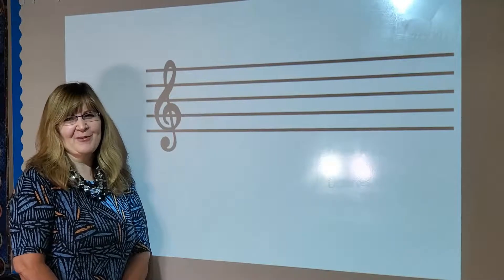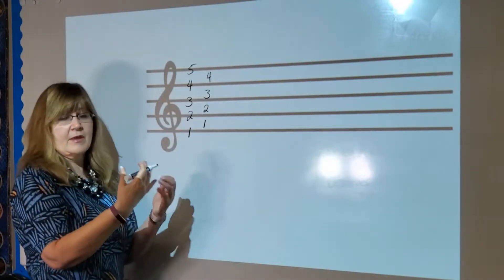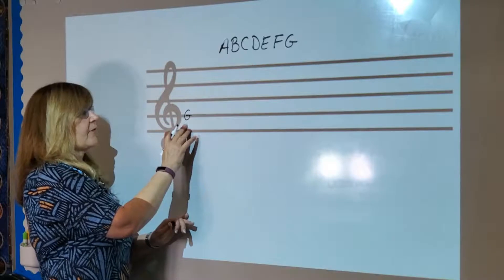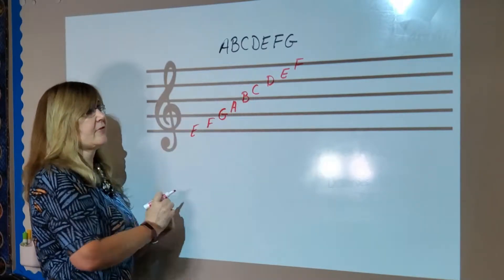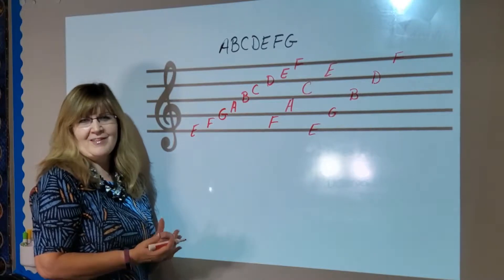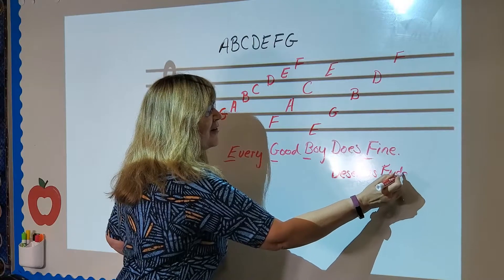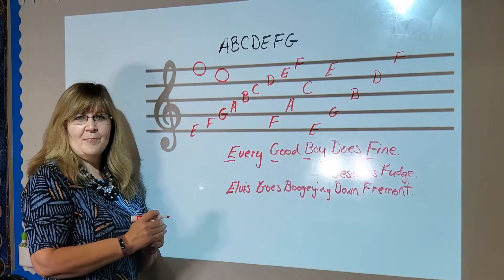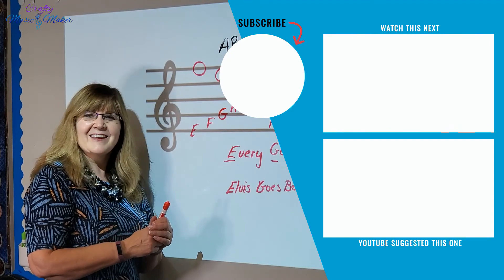How to Read the Treble Clef Staff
This short video will show you how to read the notes on the treble clef staff.

Musically yours,
Ms. Davis

For more practice check out this app.
Staff Wars.